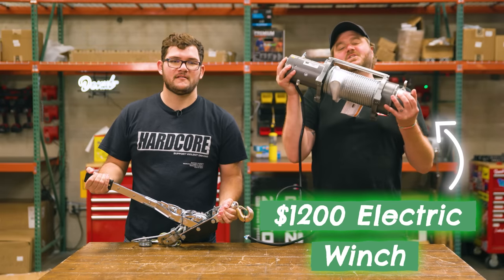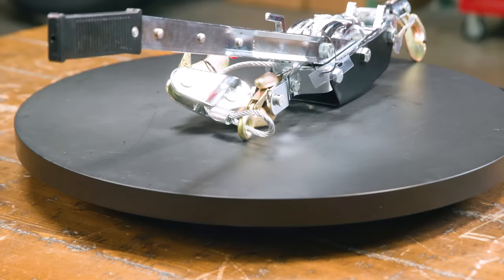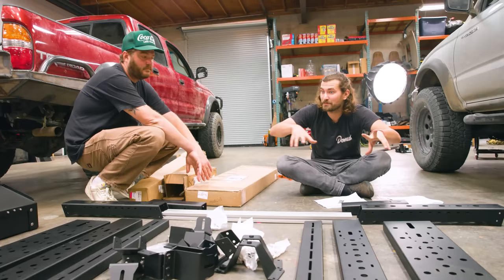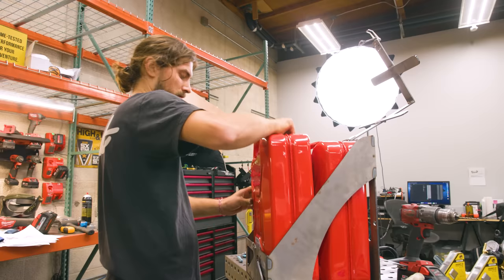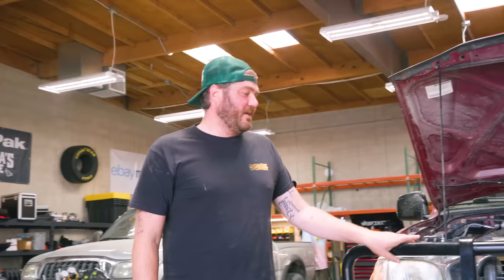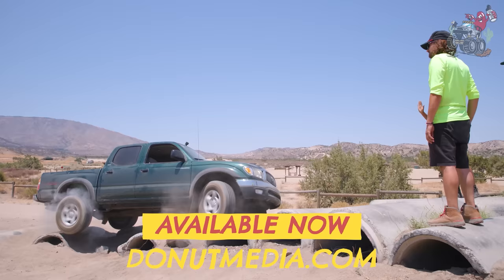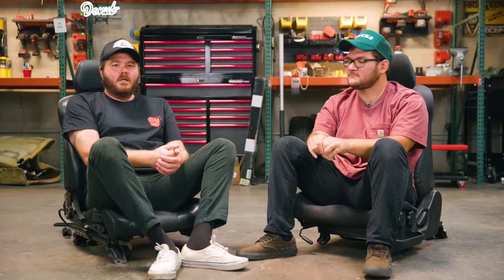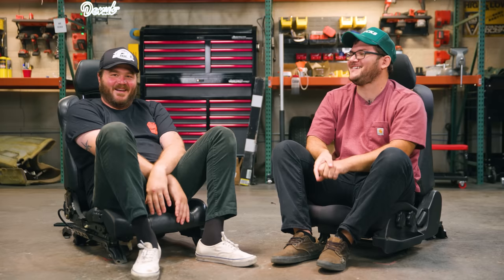$1200 Electric Winch vs. $80 Manual Come-Along